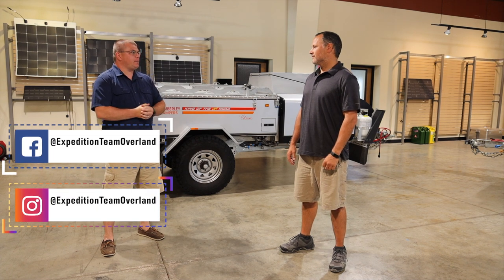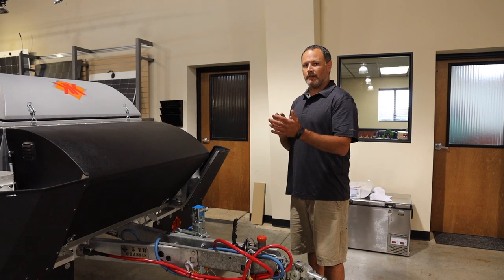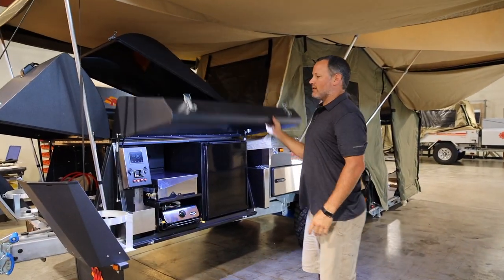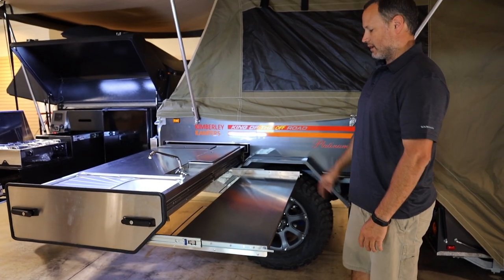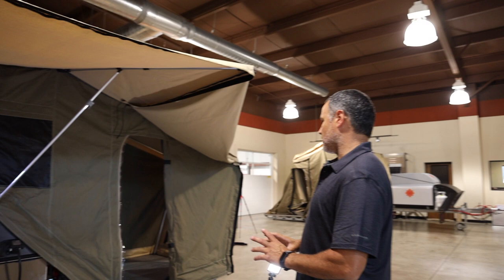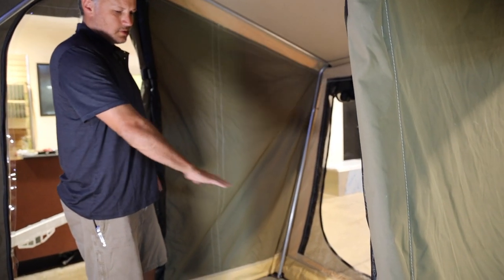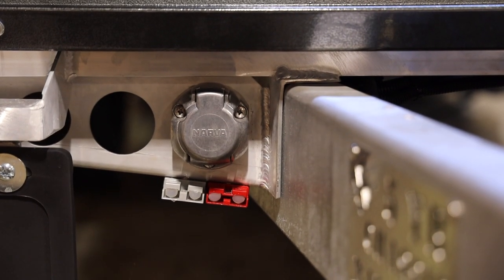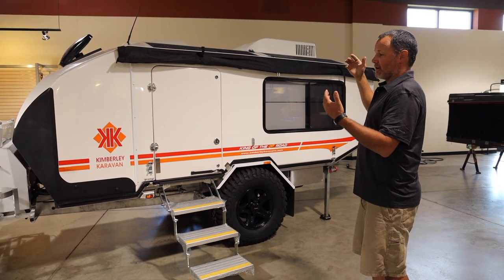Kimberley Off Road Overland Trailer Kamper & Karavan Walk Around & Discussion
Walk around with David, the USA Sales office of Kimberley Trailers show us 2 of their trailers the Kamper & Karavan.  After we have a discussion about where he sees people using these trails and general trailer questions.